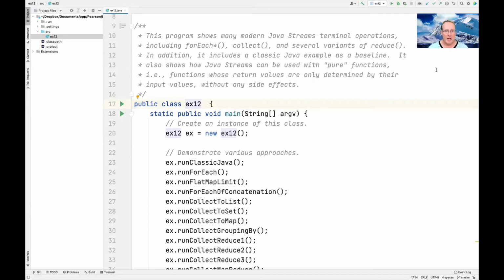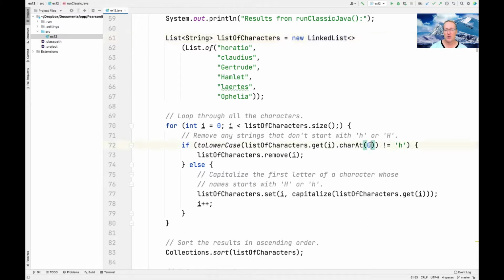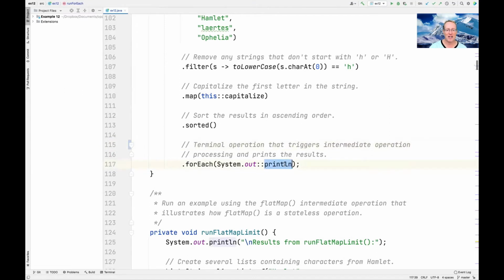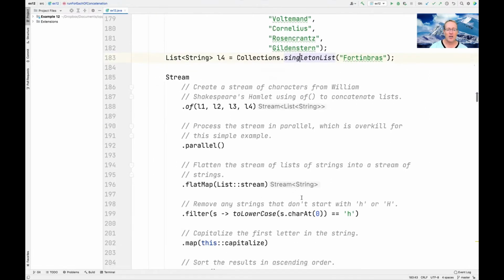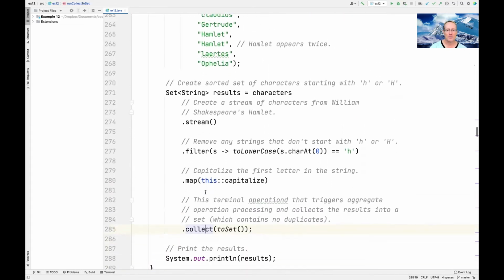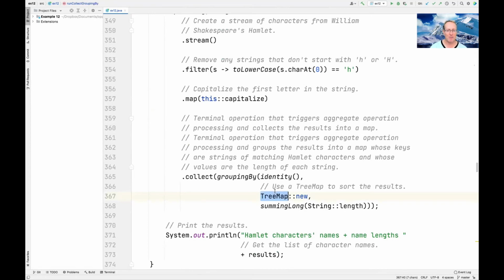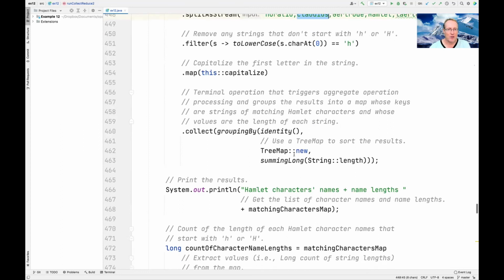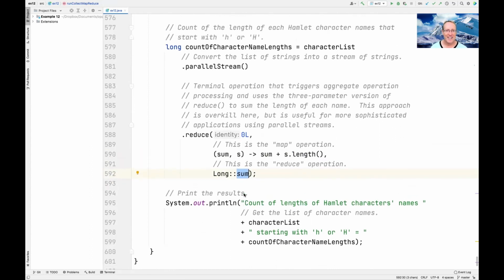Applying Java Streams Terminal Operations in Practice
This program shows many modern Java Streams terminal operations, including forEach*(), collect(), and several variants of reduce().  In addition, it includes a classic Java example as a baseline.  It also shows how Java Streams can be used with "pure" functions, i.e., functions whose return values are only determined by their input values, without any side-effects.